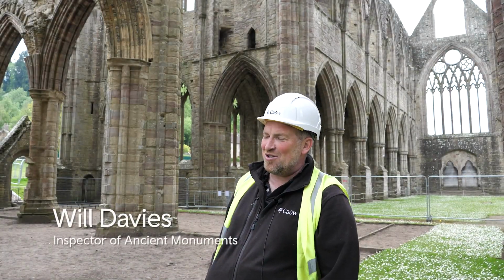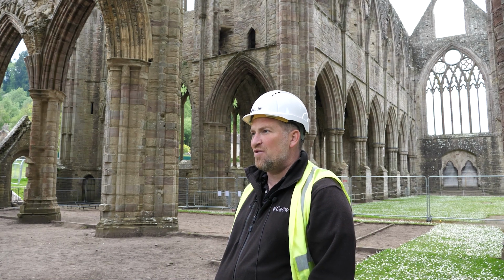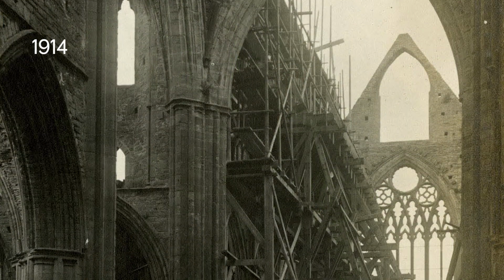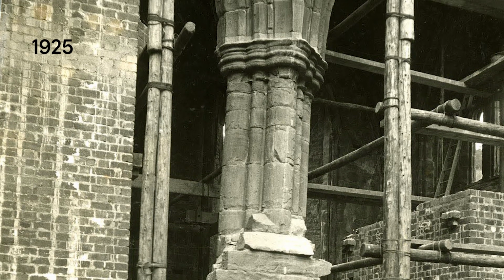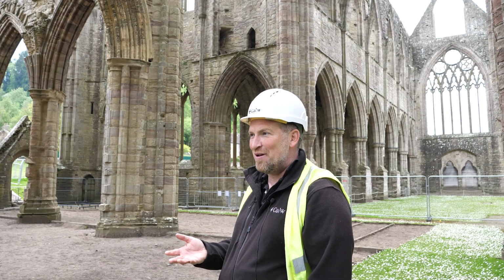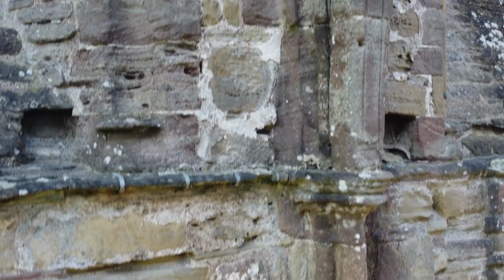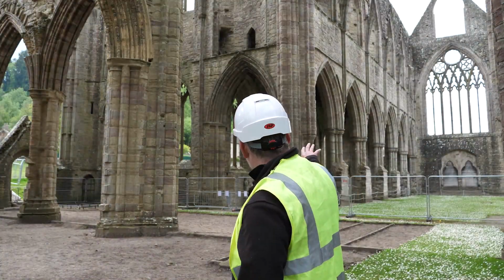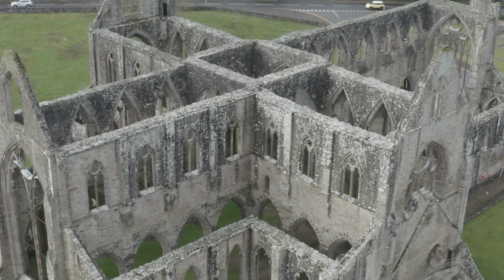Tintern Abbey conservation part 1: why have we closed parts of the abbey?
Part one of our video series where we interview our Inspector of Ancient Monuments, Will Davies who talks about what we’re doing to repair the great Gothic Church of Tintern Abbey.